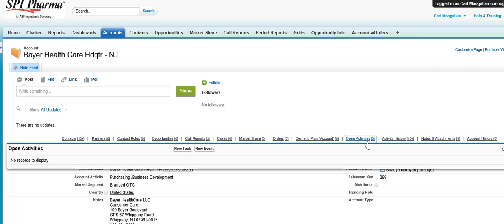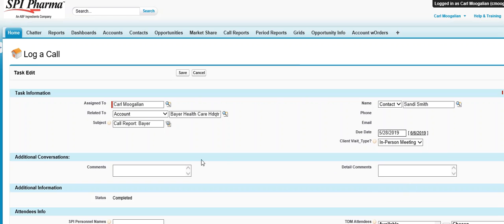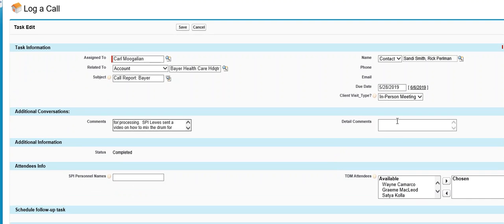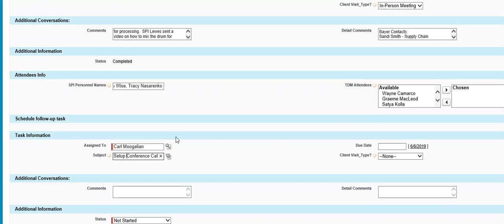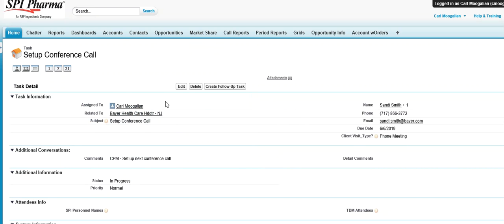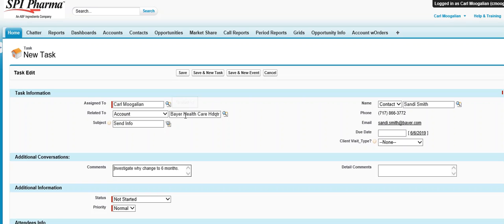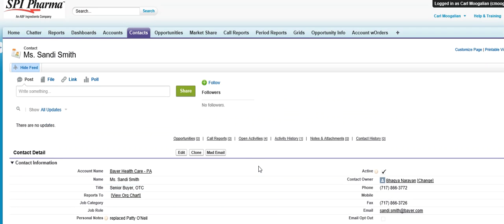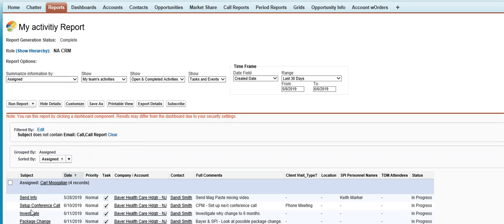New Call Report Steps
Call Report